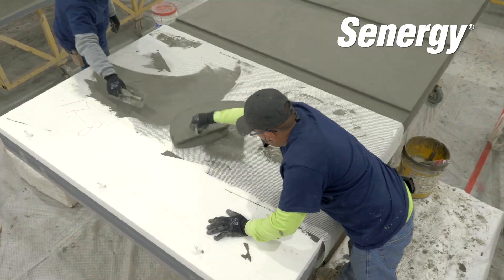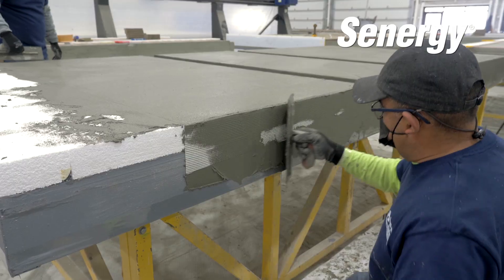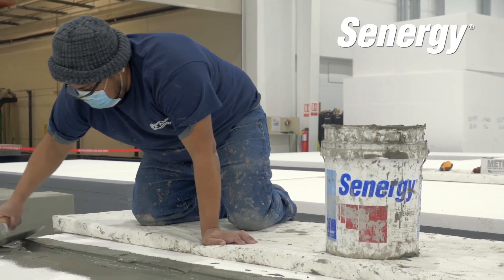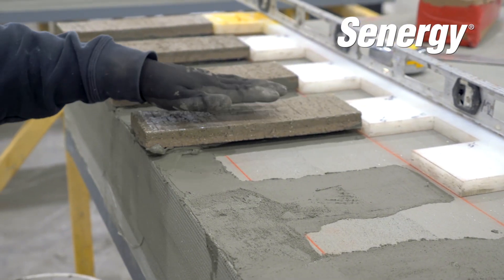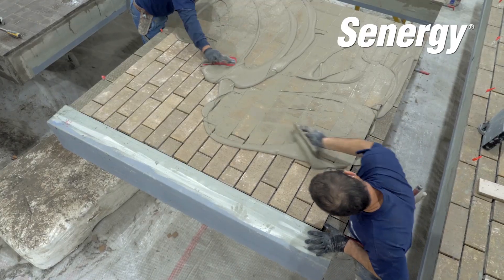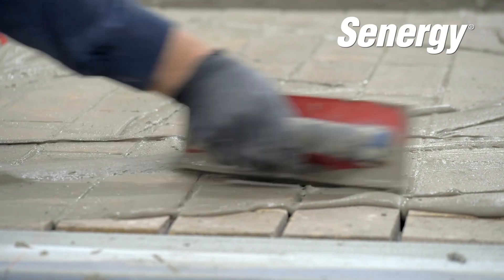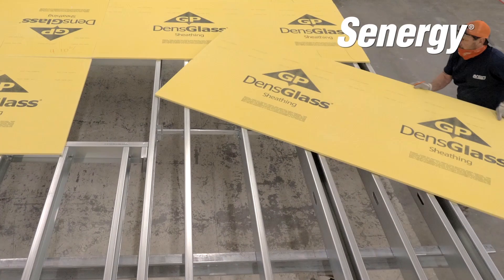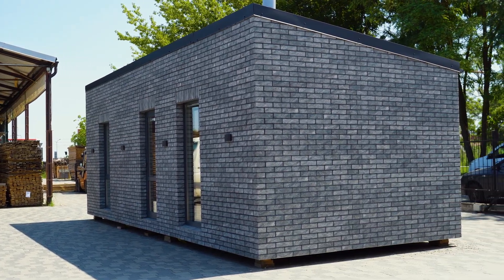Lightweight Construction - Sika Solutions for facades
Lightweight cladding is set to revolutionize the construction industry. It eliminates the need for traditional heavy materials like masonry, concrete, metal panels, precast, porcelain, allowing builders to achieve the aesthetic of brick, wood, concrete, or metal without the extra weight. Not only giving smaller carbon footprint yet also, lowering energy bills by increased energy performance.
Sikatherm® external wall insulation systems are the perfect solution for facades in off-site construction, from 2D panels to 3D volumetric applications. Its lightweight and flexible design has been proven effective across various project types.